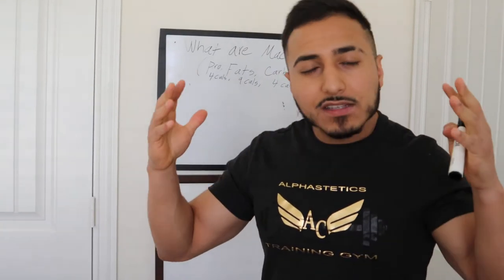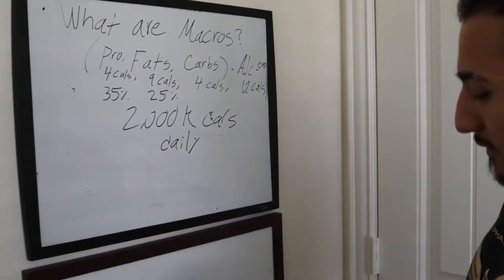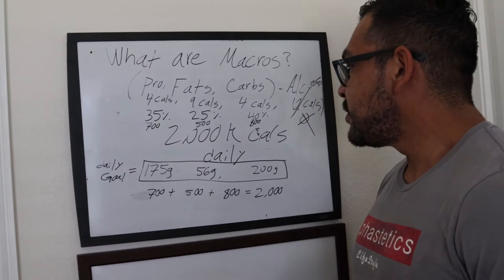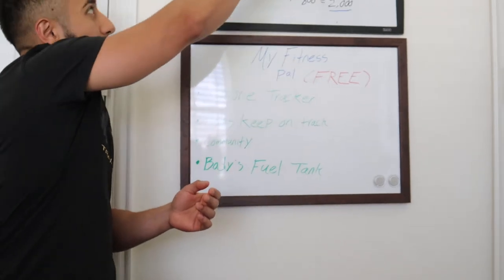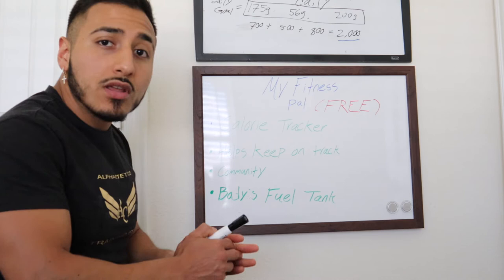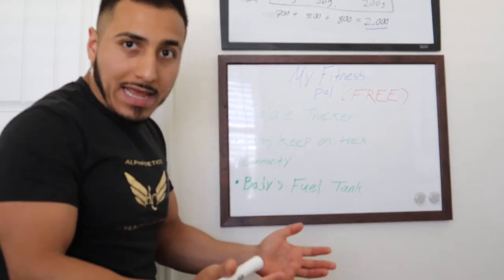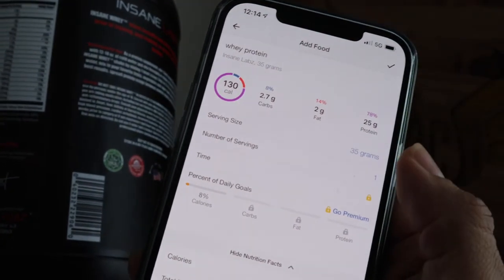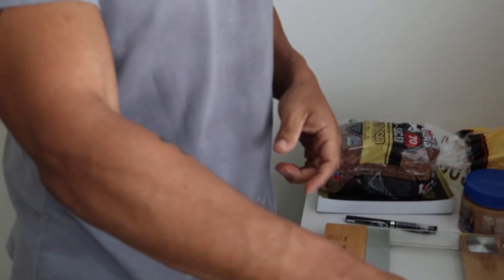Diet hack (How to track your macros 101)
@alphasteticsgym or @ad_alphastetics
Follow our Facebook @alphasteticcompetitors

Follow our juice bar on instagram @tasteofgaia or check out our Facebook @tasteofgaia

Peace guys much love!

Angel Diaz
Alphastetic Competitors
211 N Ervay St